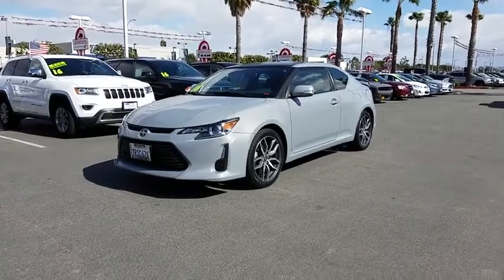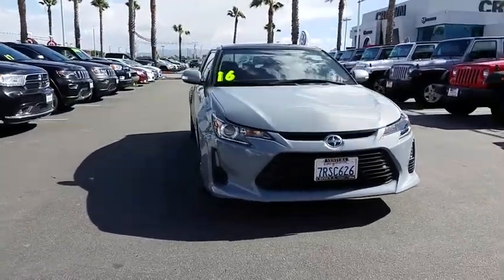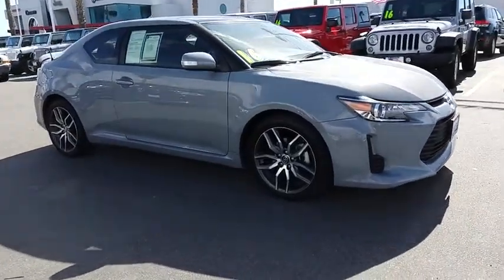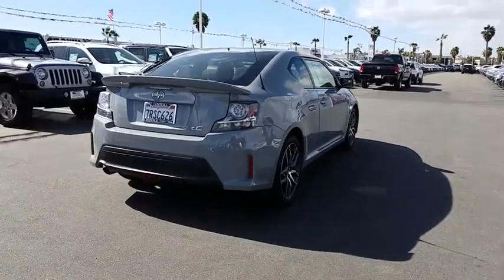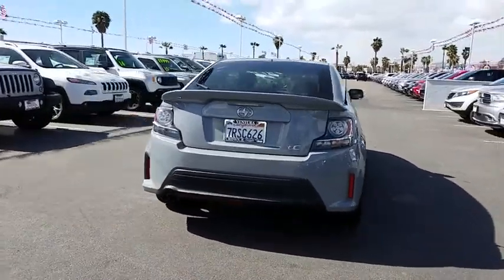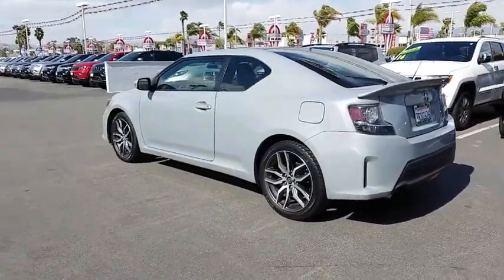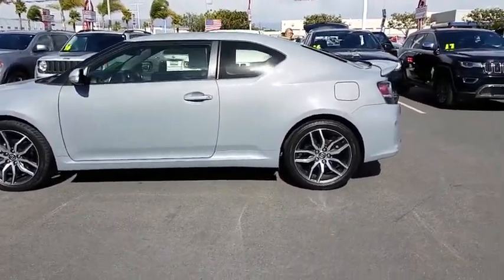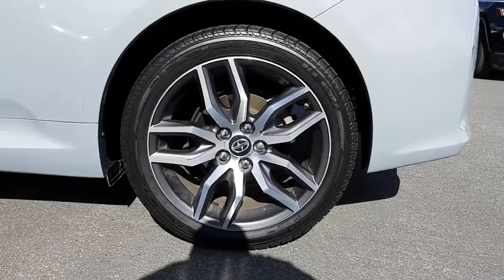2016 Scion tC Ventura, Oxnard, San Fernando Valley, Santa Barbara, Simi Valley, CA 59228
GRAY Used 2016 Scion tC available in Ventura, California at

Crown Dodge
6300 King Drive